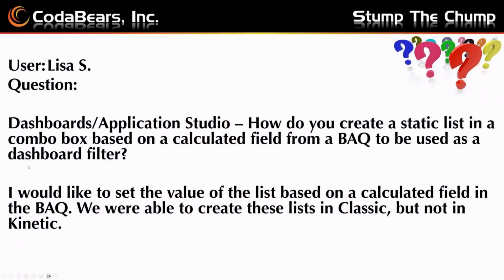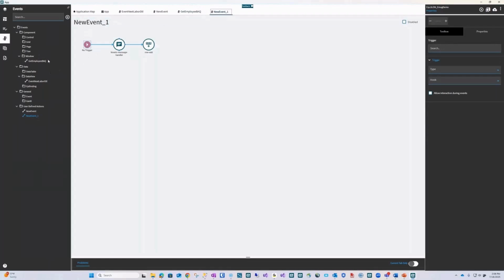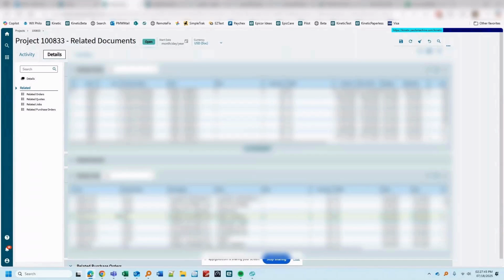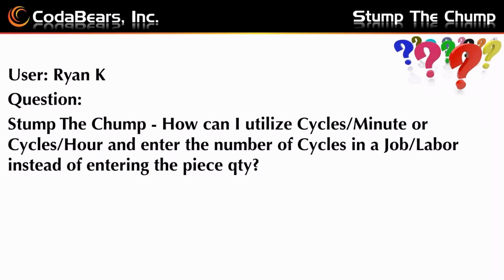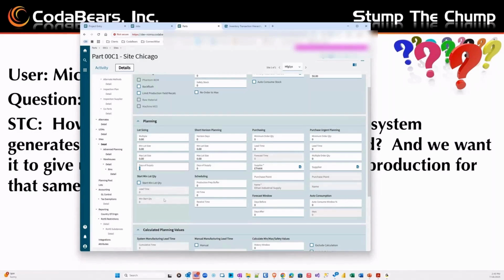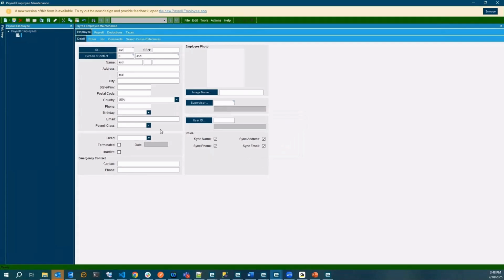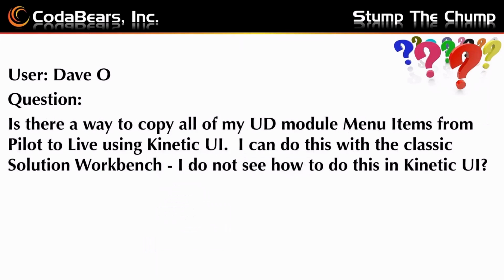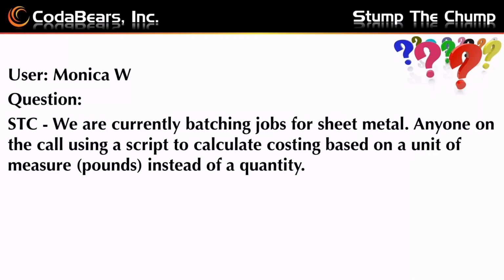7/18/25 EMUG Stump the Chump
In this lively EMUG “Stump the Chump” session, a panel of Epicor experts answers real user-submitted questions covering a wide range of topics.

This session is packed with insights, quick fixes, and actionable takeaways that can help you get more out of your Epicor system—no matter your role.

📺 Watch now and see if the “chumps” get stumped!